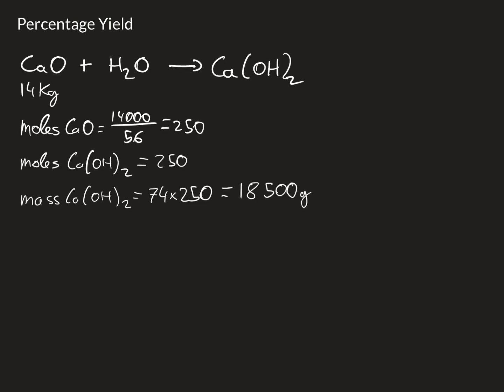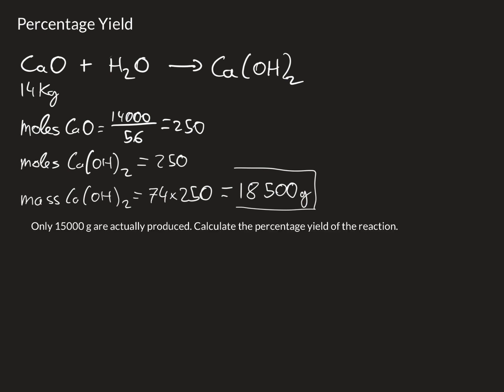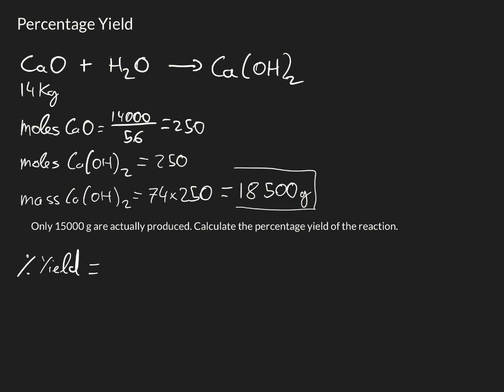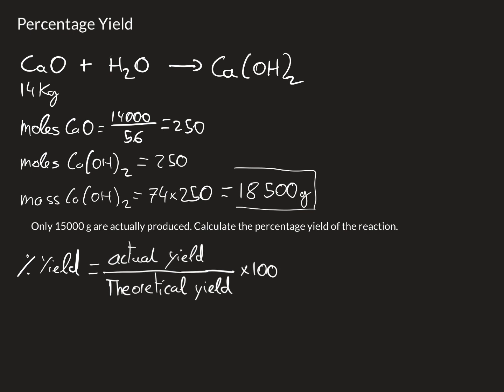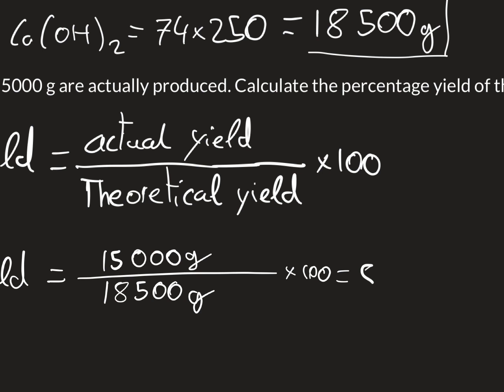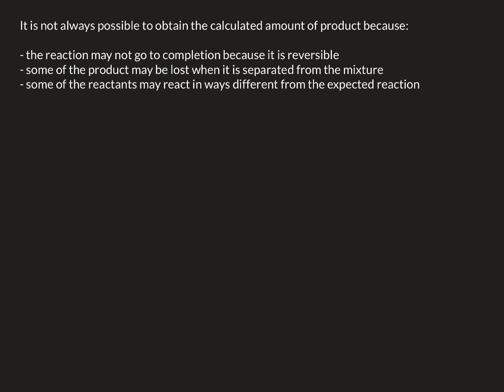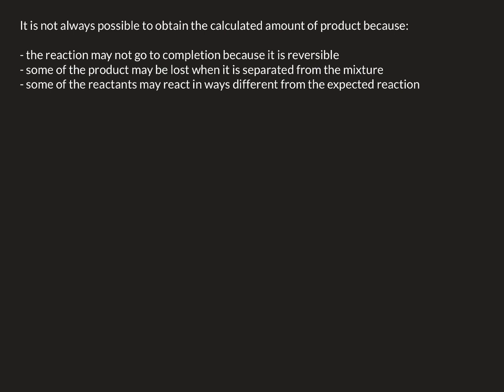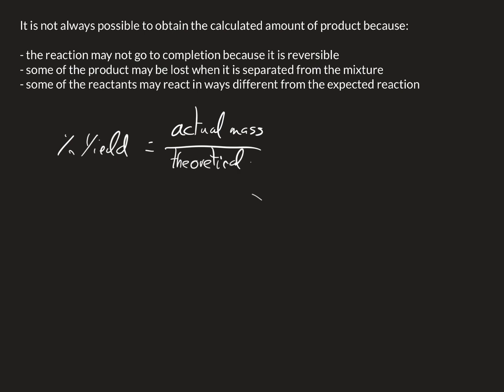IGCSE chemistry revision - percentage yield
In this video I explain what the percentage yield of a chemical reaction is and how to calculate it.